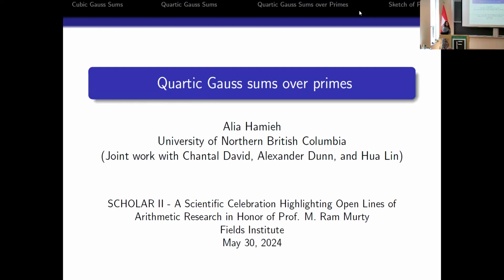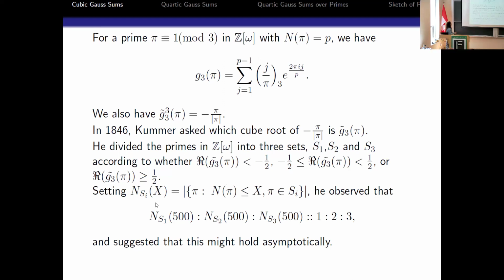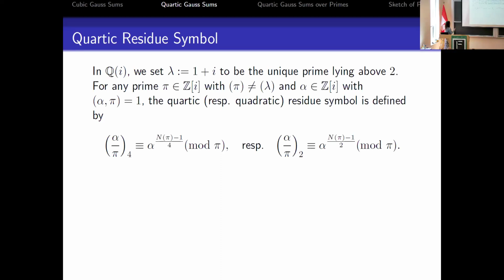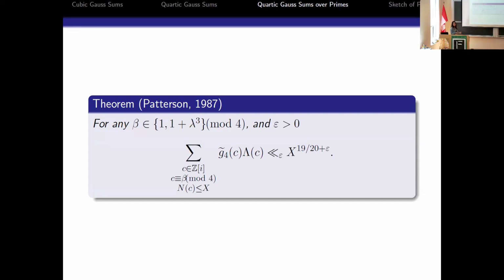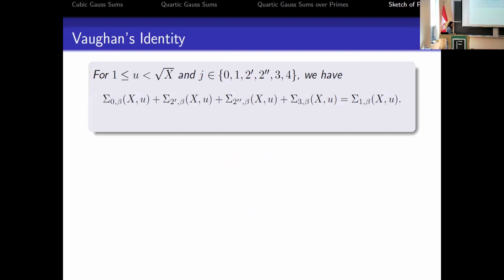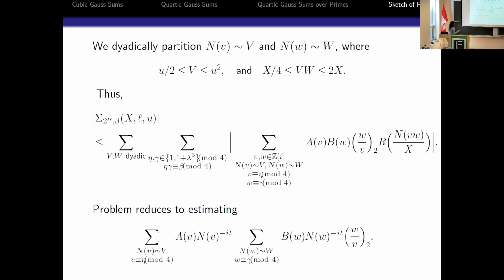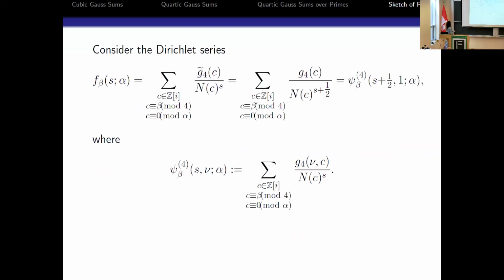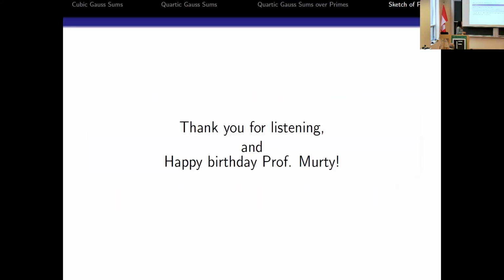Quartic Gauss sums over primes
Speaker: Alia Hamieh (University of Northern British Columbia)
Tuesday, May 30, 2024